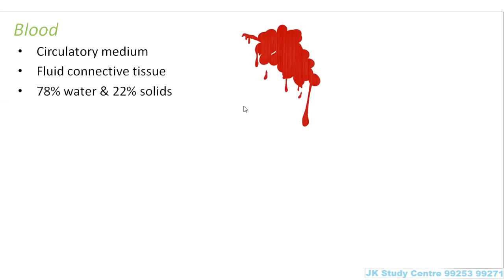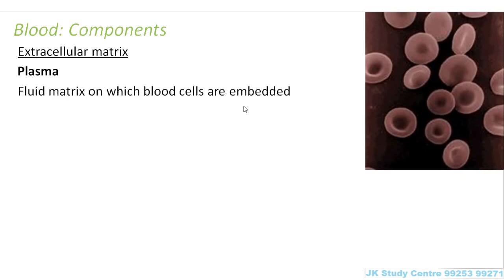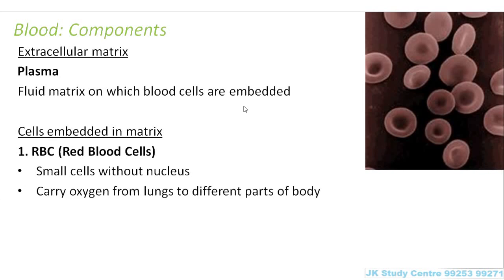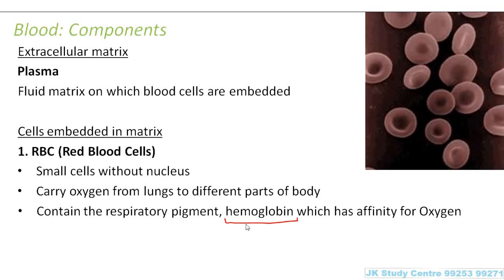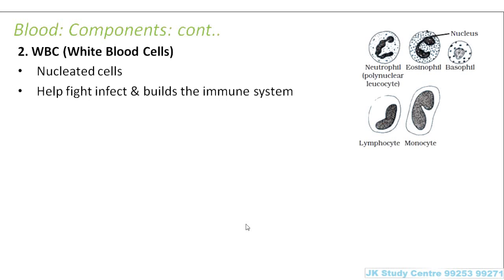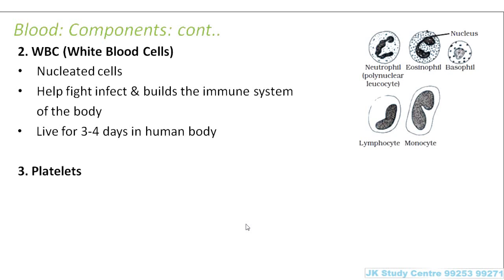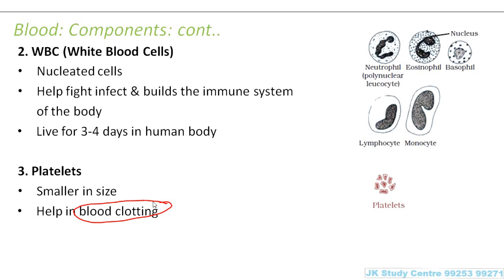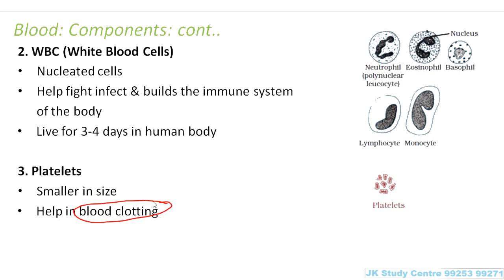Science 018 JK study centre std10 ch06 topic : blood particle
Explanation of types of blood particle